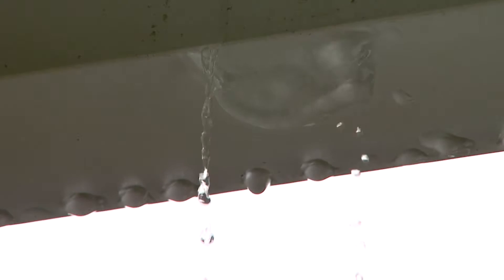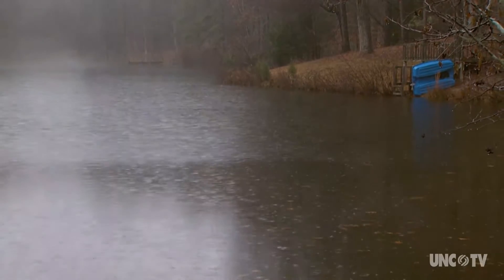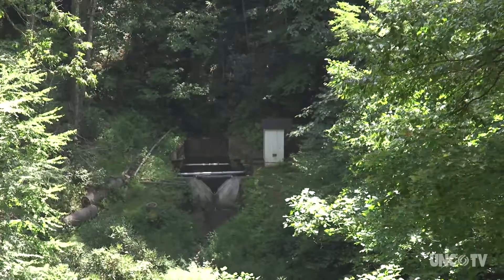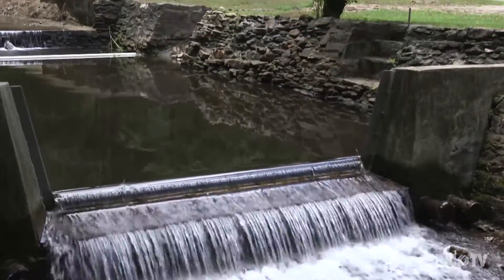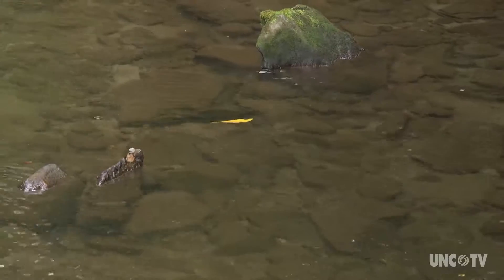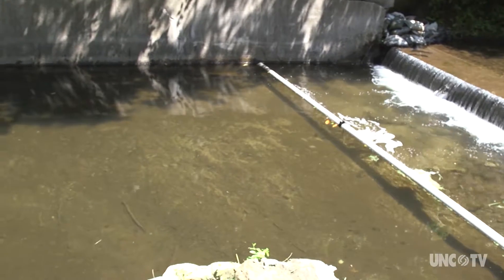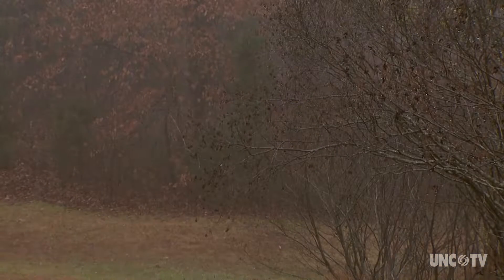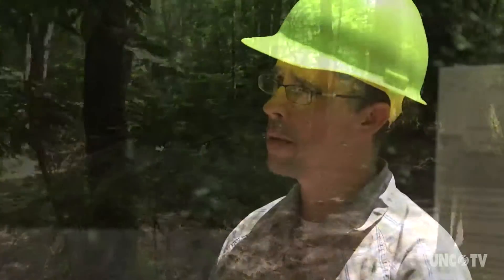A watershed study started in 1934 tells the story of climate change | Sci NC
The United States Forest Service's Coweeta Hydrologic Laboratory  has recorded watershed data from the NC mountains since 1934. The information reveals a wealth of information about climate change.